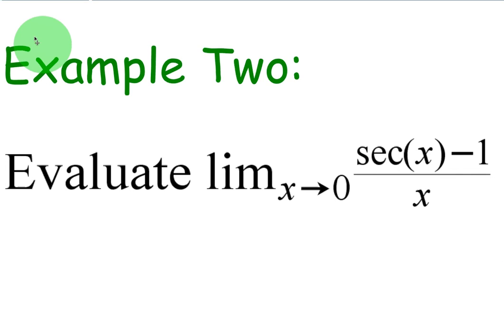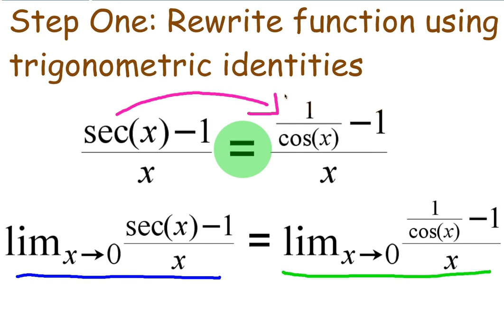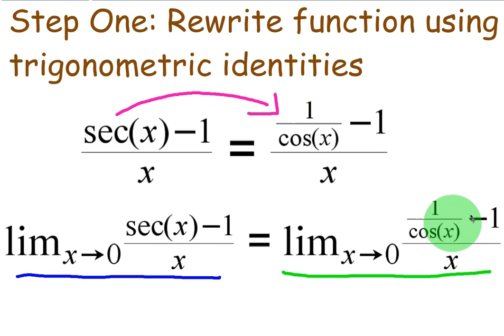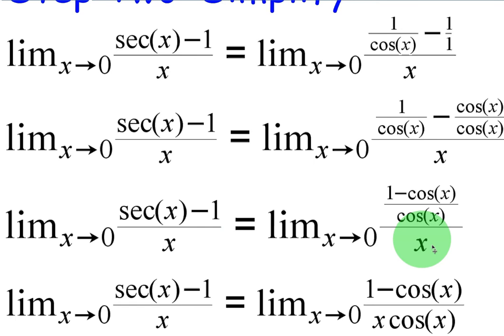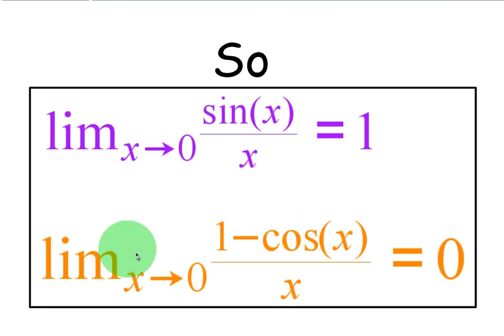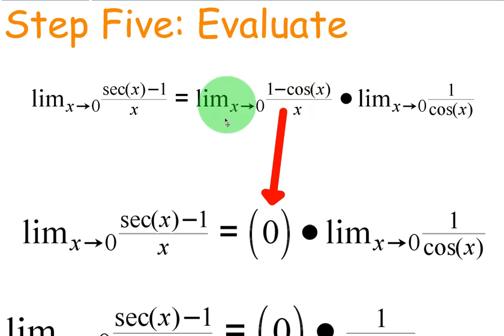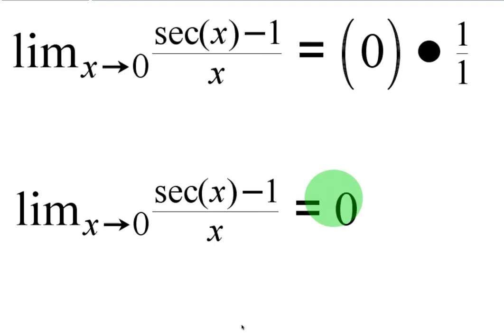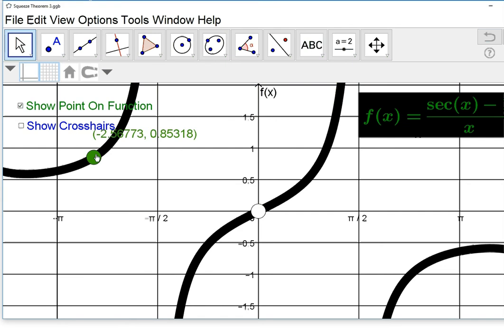Find Trig Limits Using Squeeze Theorem (Ex 2)